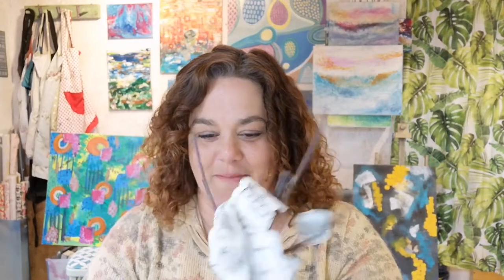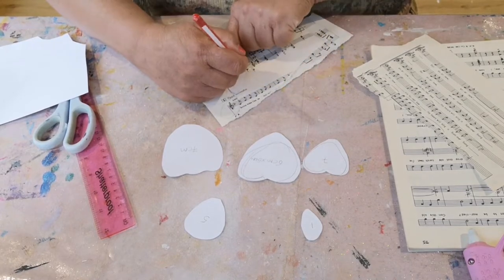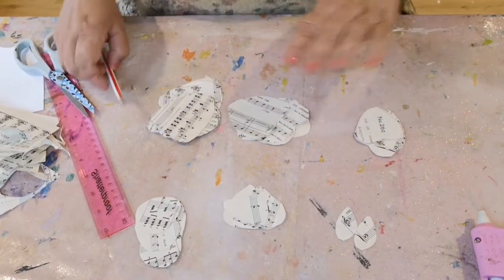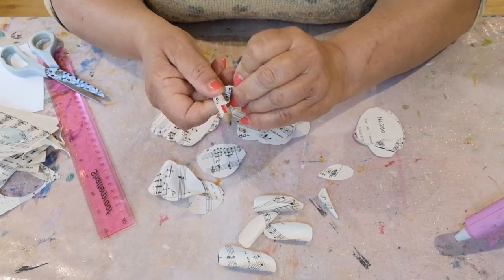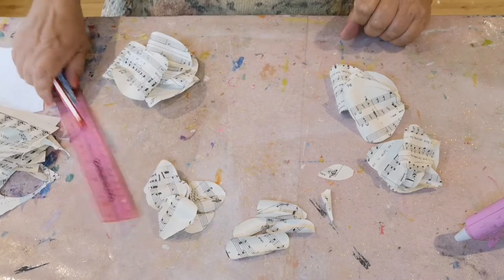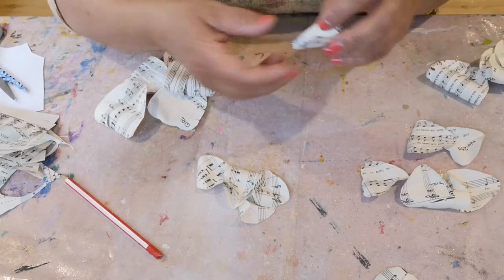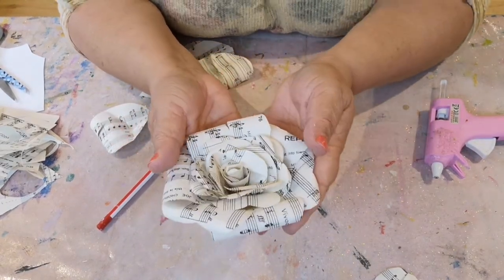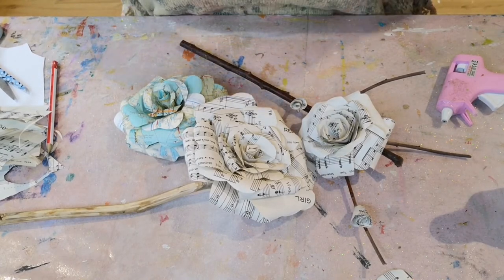How to make a paper rose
This is a full tutorial in real time, so why not gather together some paper, scissors, a pencil and a hot glue gun and create  alongside me?

Please comment and post a picture of your finished flower 🌸